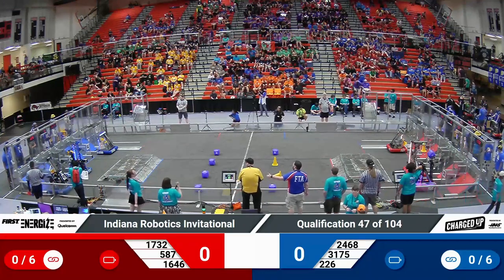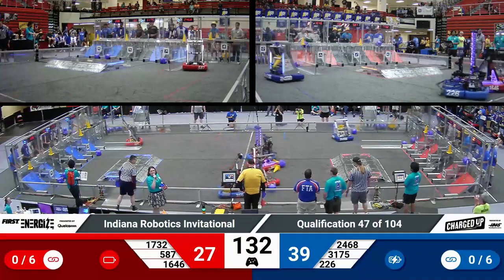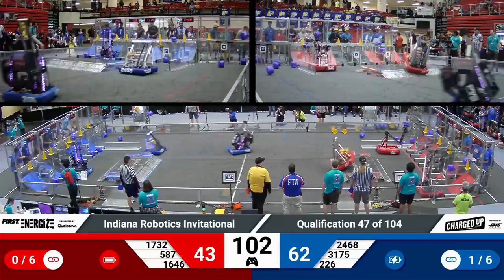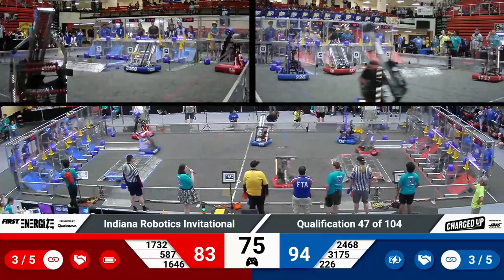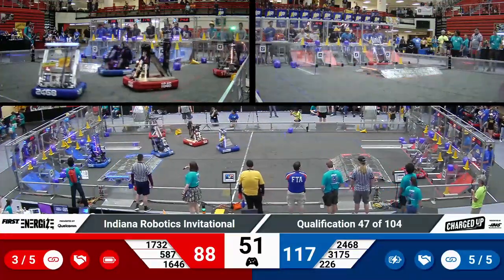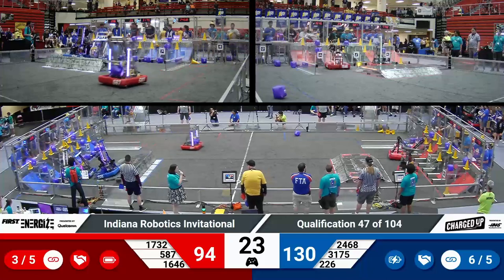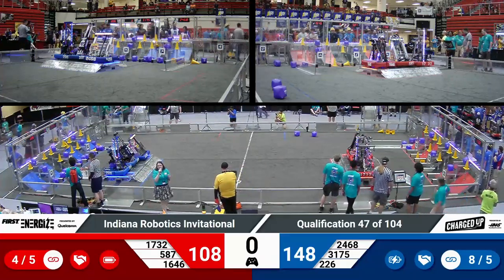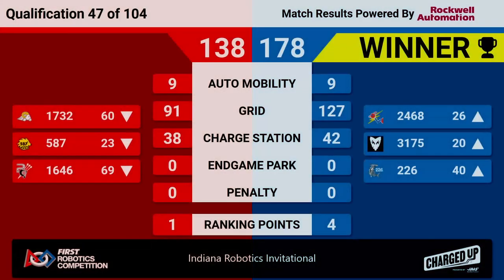2023 IRI Quals 47